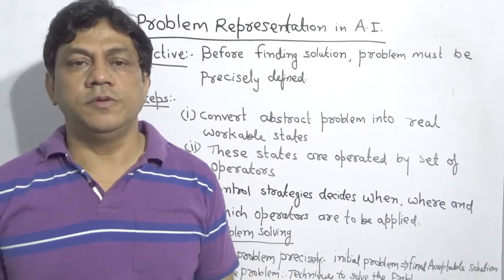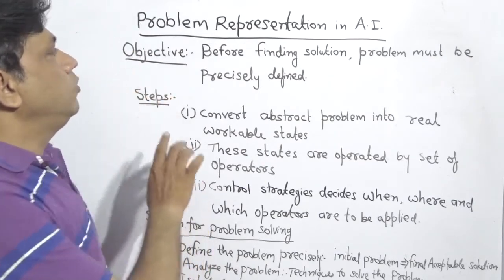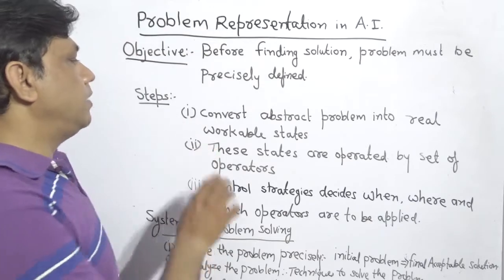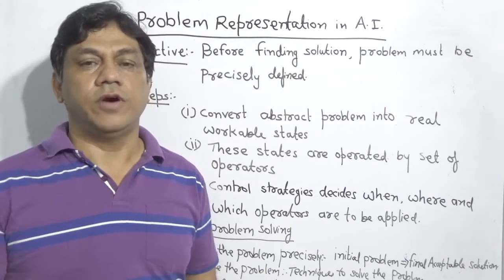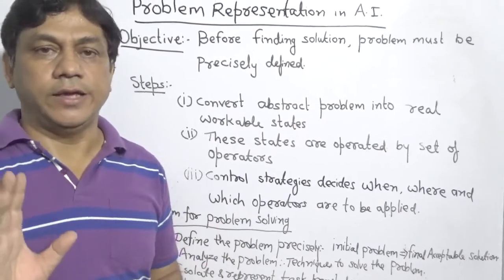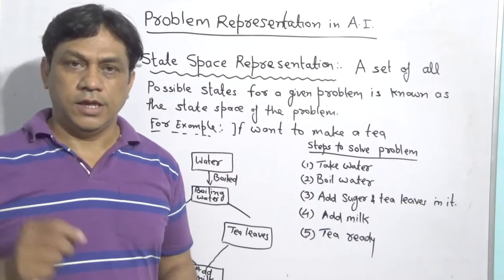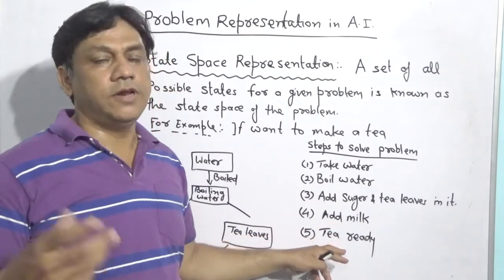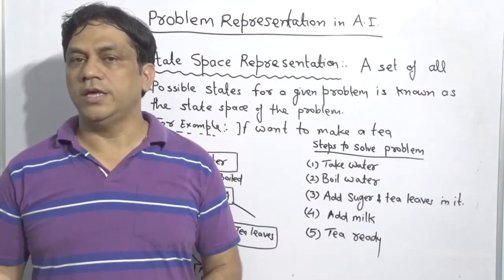Problem Representation(State Space Representation)in Artificial Intelligence|AI|(Lec .no 14)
See(Click on SHOW MORE) all Subjects Playlist uploaded

This video explained ProblemRepresentation(State-Space Representation)in